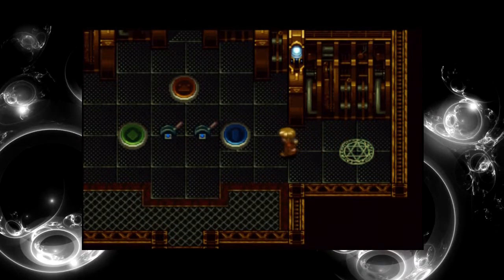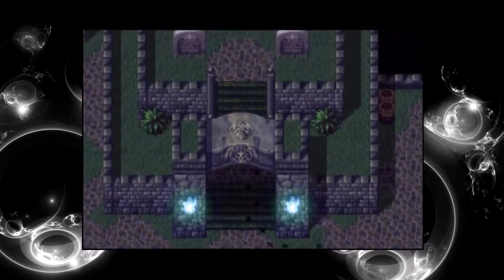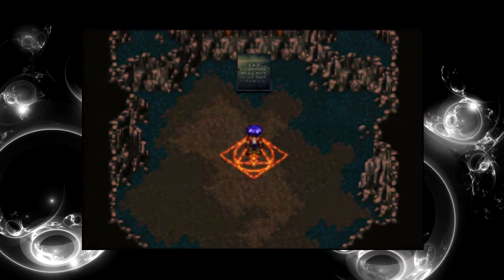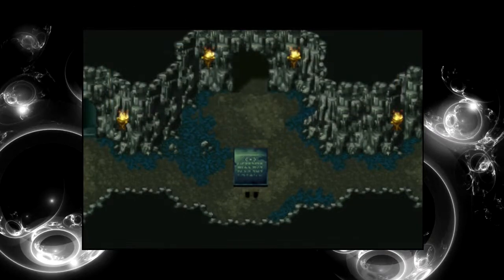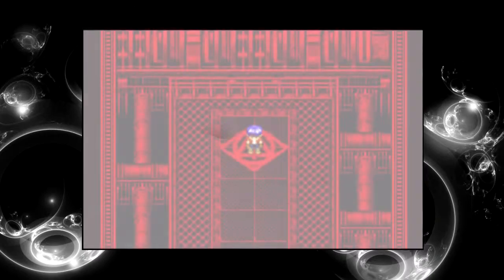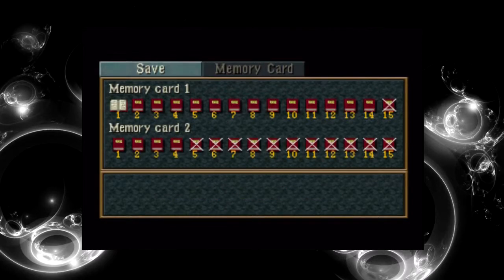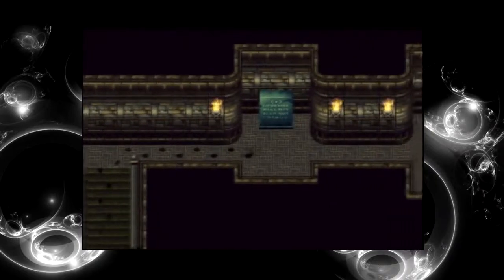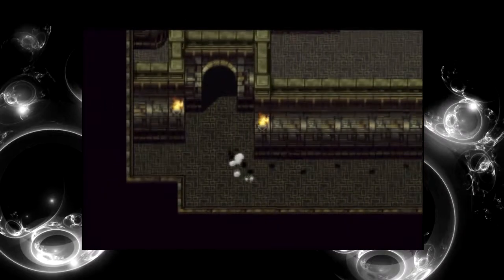Let's Play Wild Arms! Episode 55 - The Tri-Dungeon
Hey all, it's time for us to collect the 3 holy keys! To do this, we need to visit the 3 mini-dungeons:
Residential Area - Head to the cemetery and examine behind the large grave. Done.
Mine Area - Like I say in the vid, I show the wrong eye. To find the correct eye, go to the guidance slab at the start and head through the right exits 3 times. You'll then be at the lava area. Go through the bottom left exit and open the chest. Done.
Statue Area - This one is too long to explain ha. Check the vid to make it through all the ladder/wreckage/door switching parts :).
We'll actually continue the main dungeon next time. Actually, we'll make a start on the last bosses :o.
P.S. The last 2 episodes will be uploaded tomorrow. We're almost done! :)